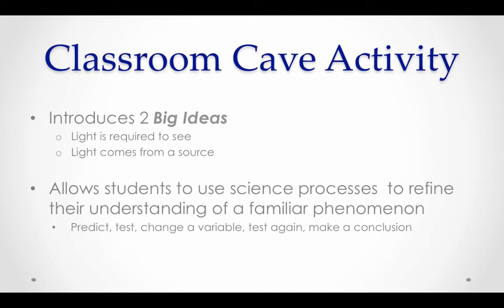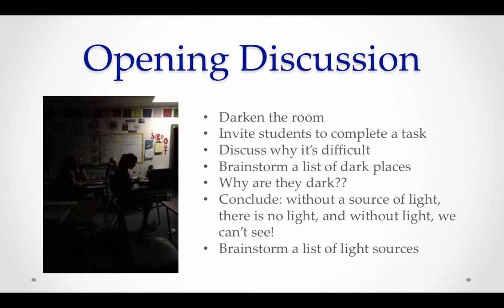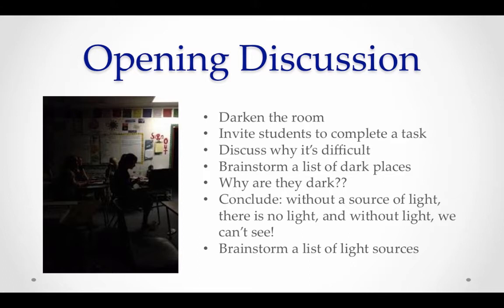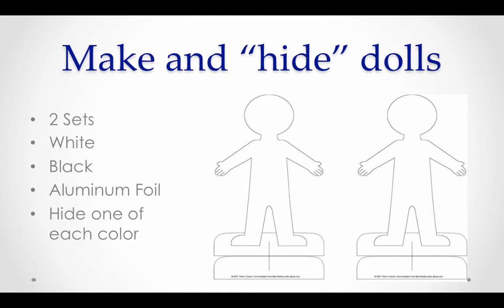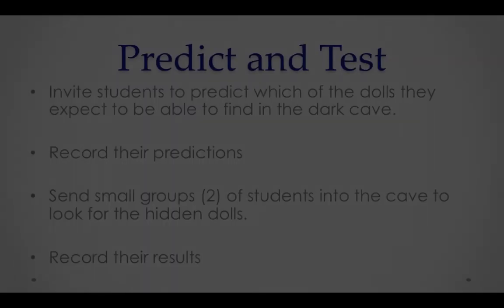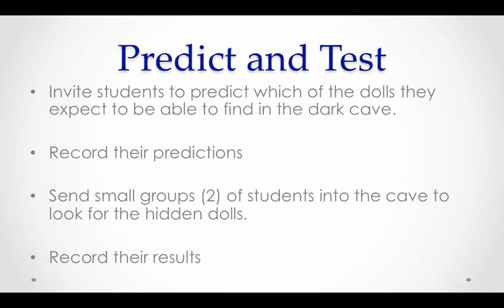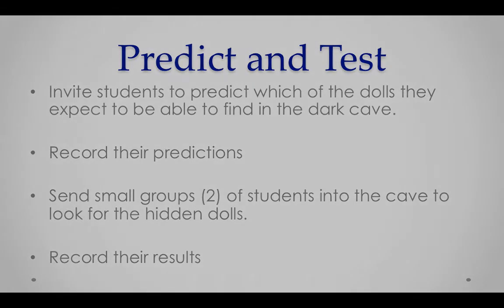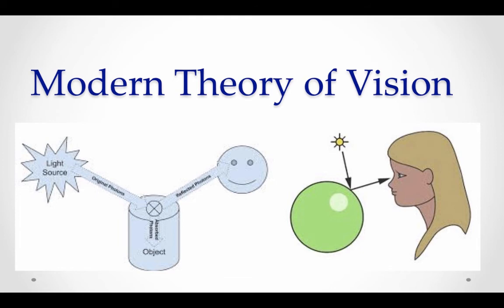M1_P2_Classroom Cave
Classroom Cave Activity